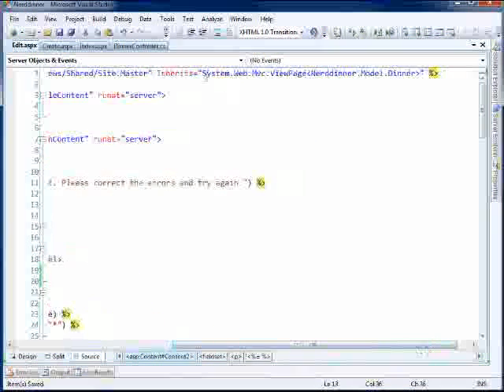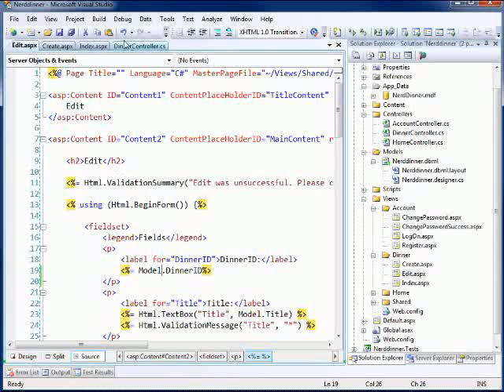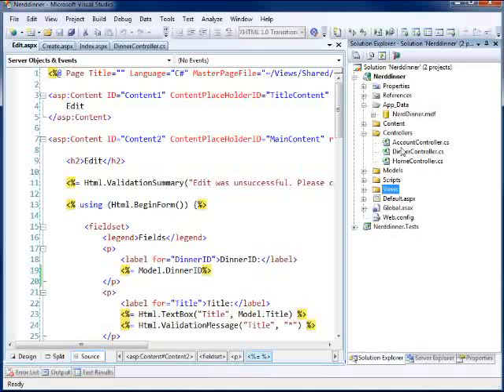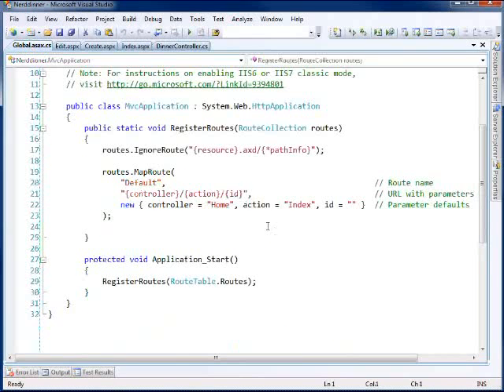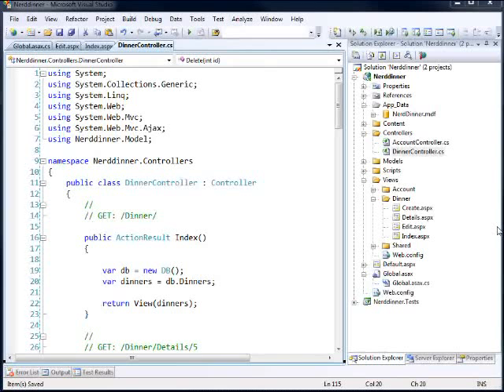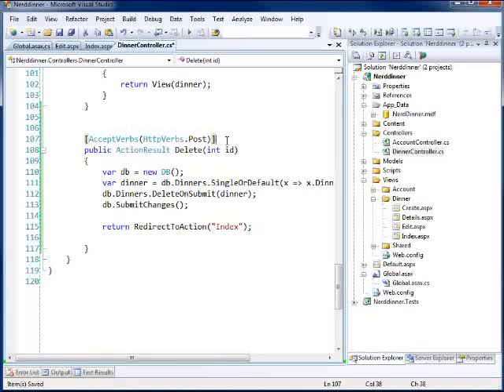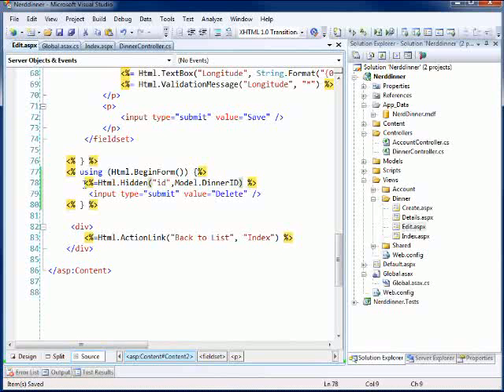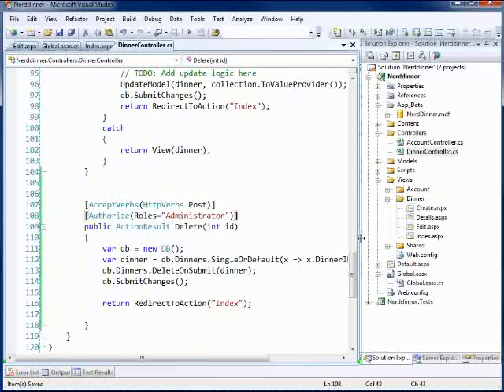What is ASP.NET MVC? 80 minute technical video for developers, building NerdDinner PART4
An in-depth tutorial on building an application with ASP.NET MVC. In this video we build the basics of Nerddinner.com and cover issues such as Unit Testing, Javascript (using jQuery), and how to use the new tooling features for Visual Studio 2008 which are installed with the ASP.NET MVC project templates.